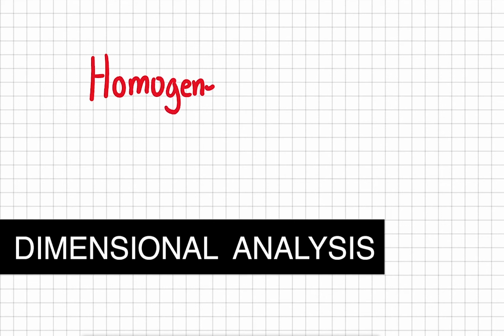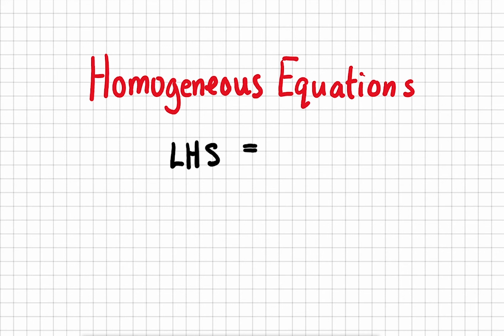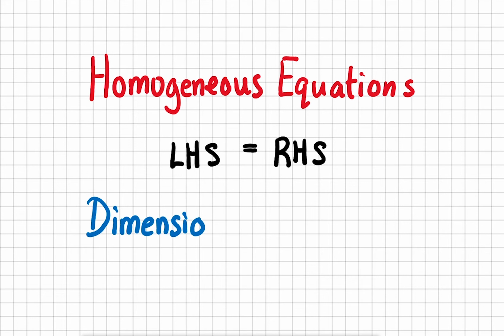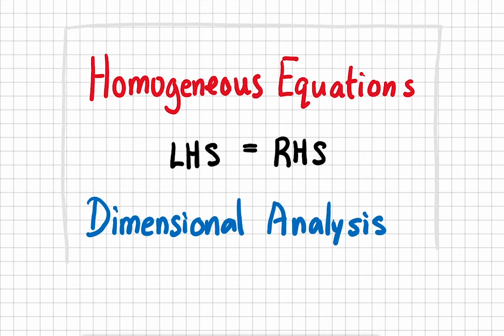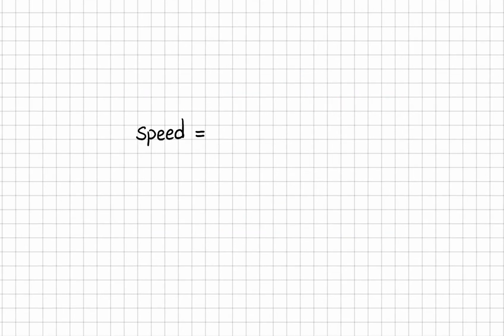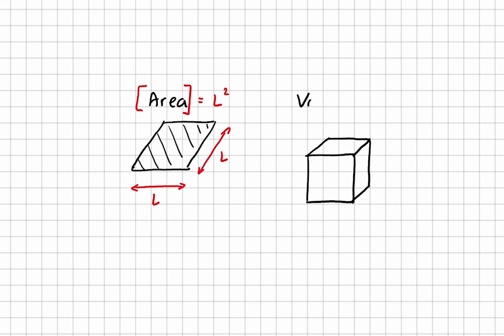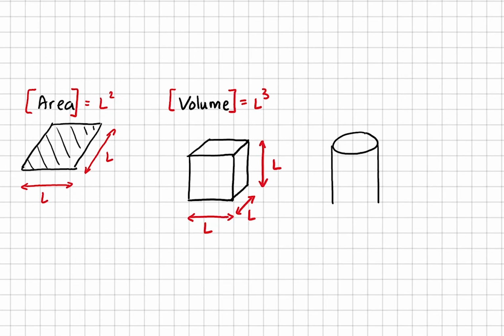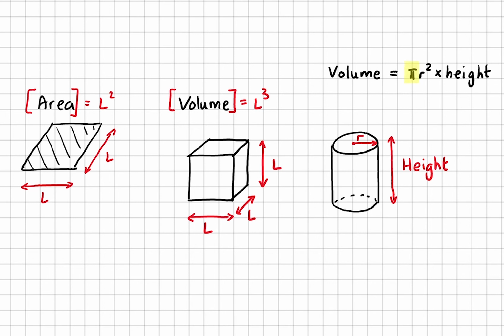Dimensional Analysis - A Level Physics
This is a tutorial that focuses on dimensional analysis and its use in physics. How do you calculate the units of variables that you've not seen before? How do you use dimensional analysis to show that an equation is a homogeneous equation? A homogeneous equation is an equation which units on the left hand side balances those on the right hand side of the equation.